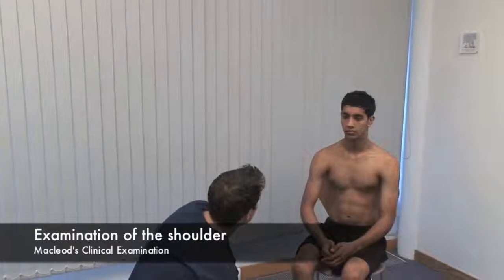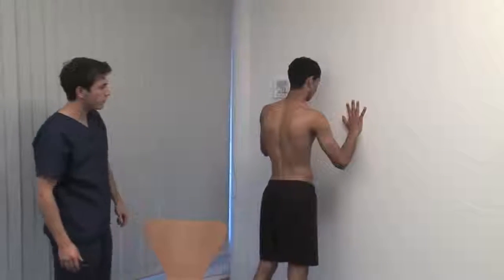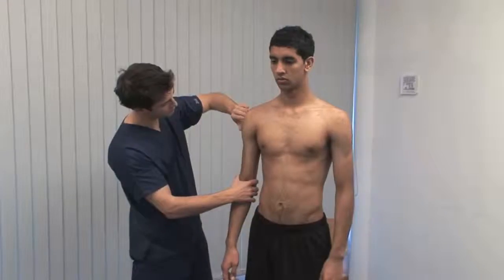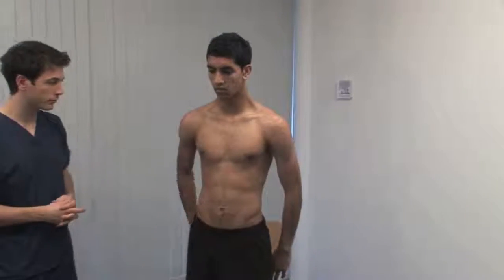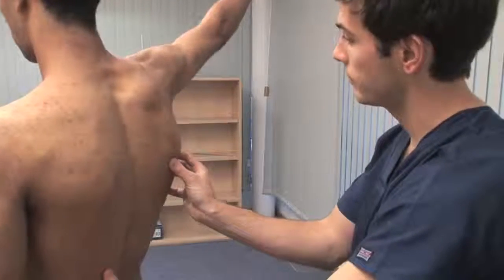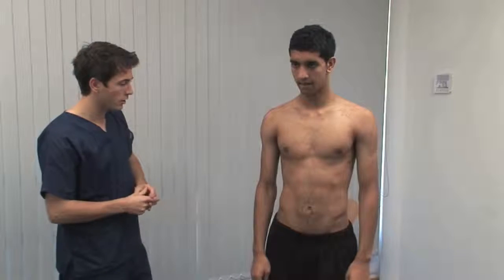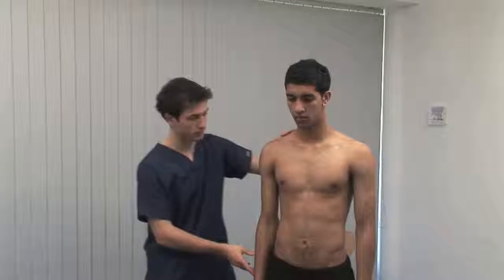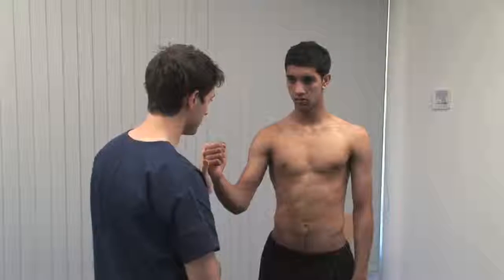Examination of the shoulder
Macleod's clinical examination